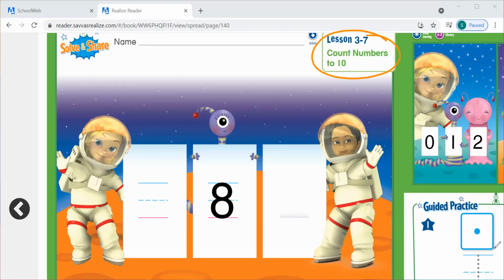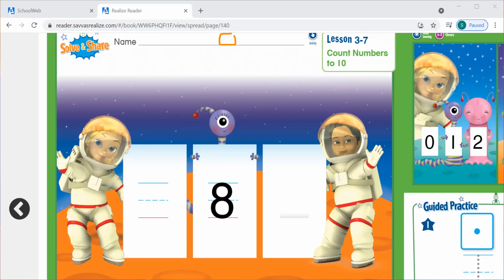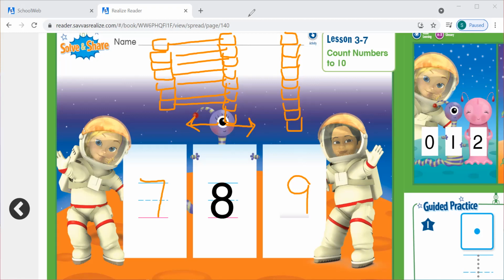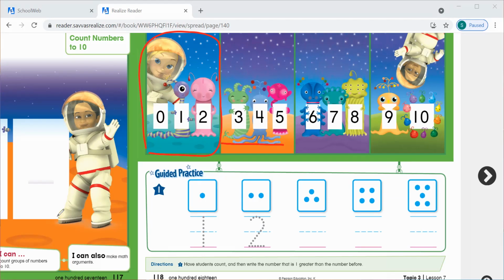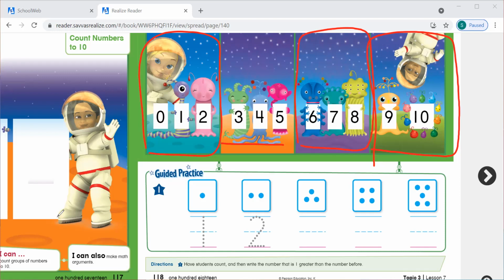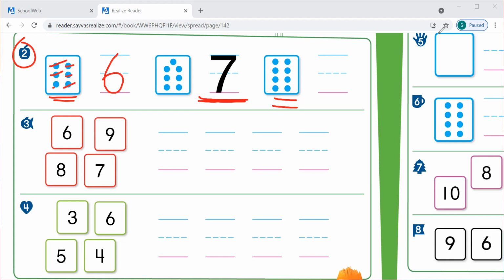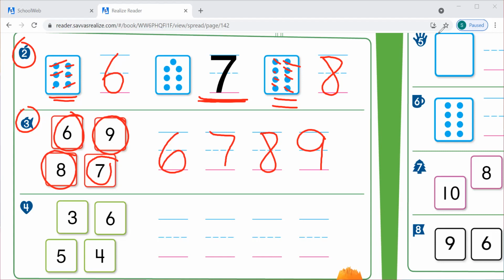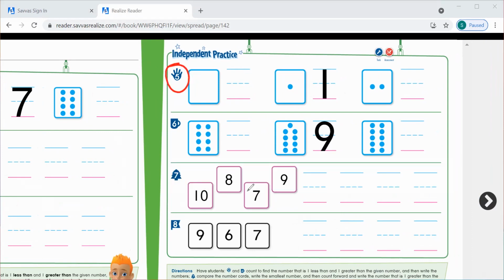Kindergarten Math Lesson 3-7 Count Numbers to 10